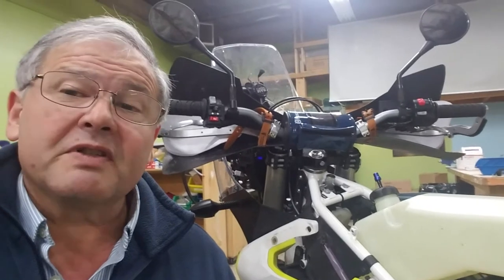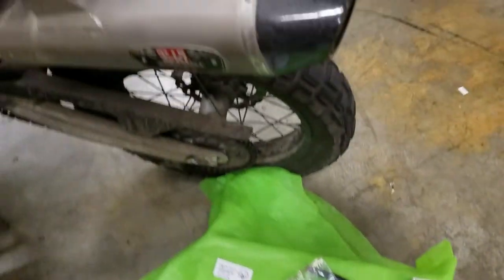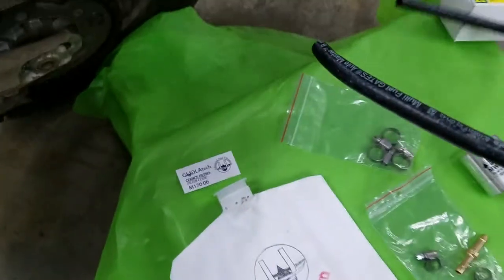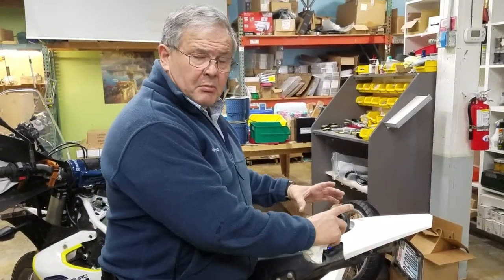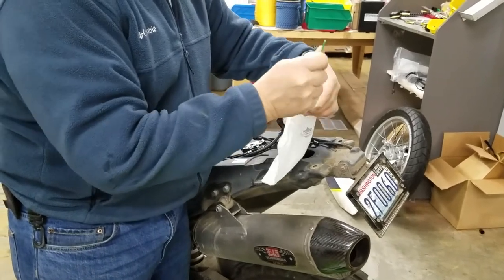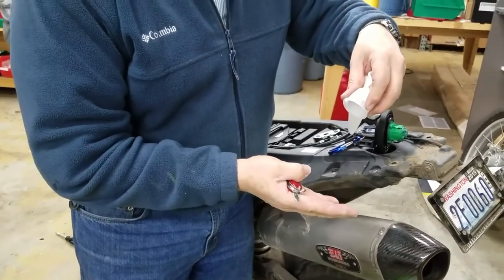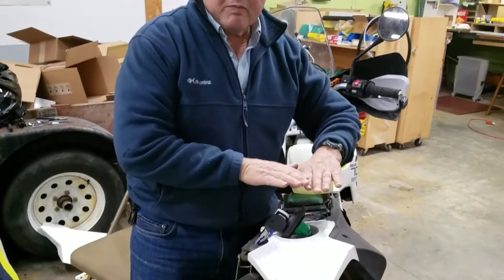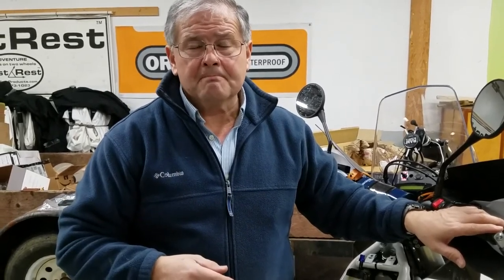Guglatech Fuel Filter Installation - Husky 701 / KTM 690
A Guglatech Fuel filter will prevent rust, dirt, crud and WATER from getting into your 701's (or 690) fuel system.  If that happens you're in for a long walk back to camp.  Watch the install process and see how to do it yourself.  Available from BestRest Products.